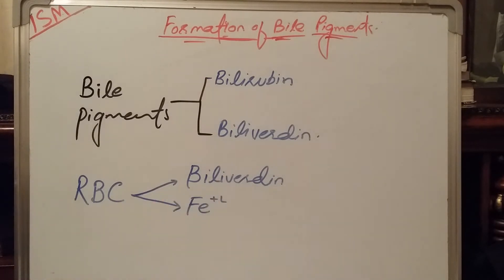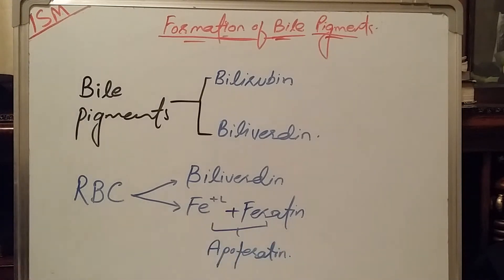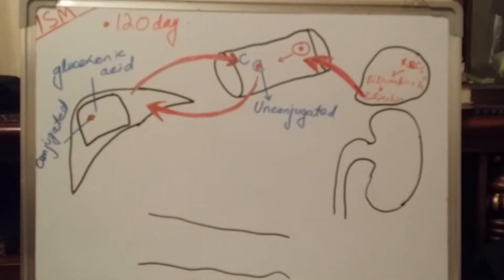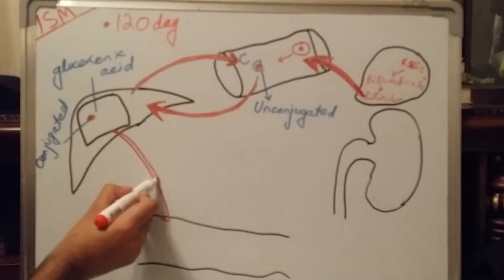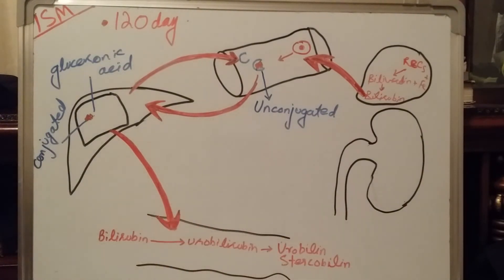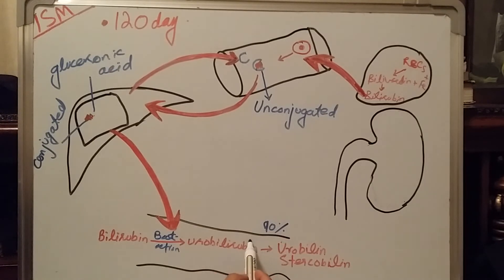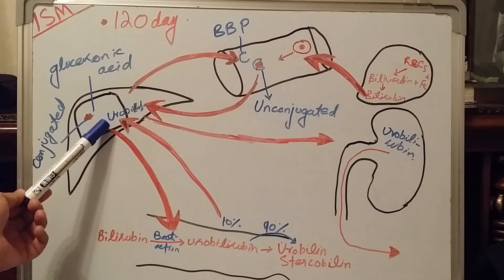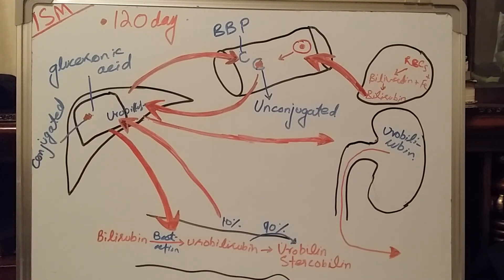Bile pigment |by zeshan ISM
The process with which the bile  pigment is formed is demonstrated in this video..